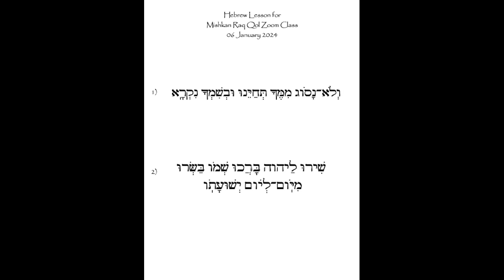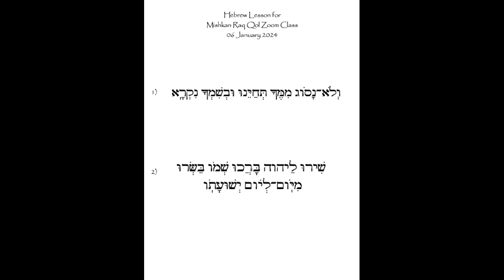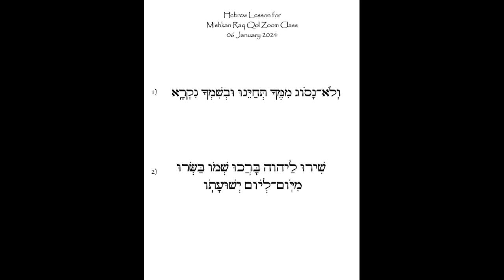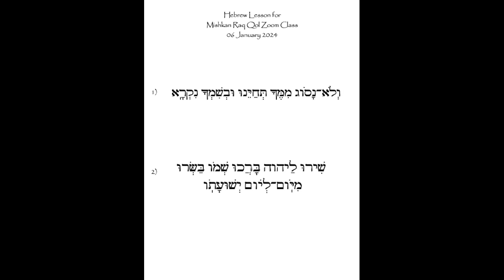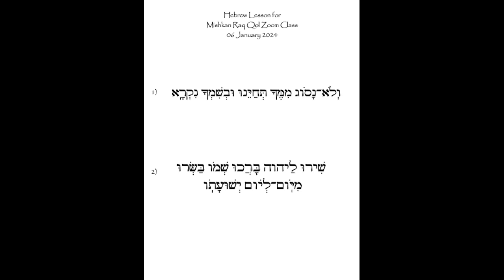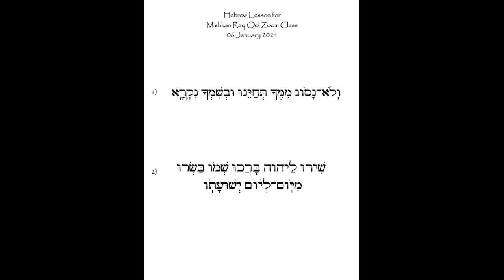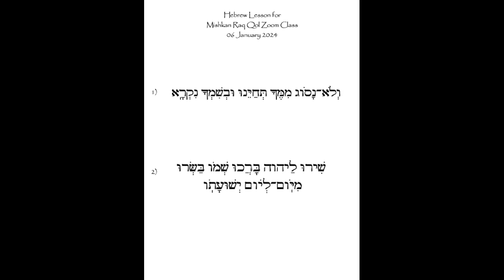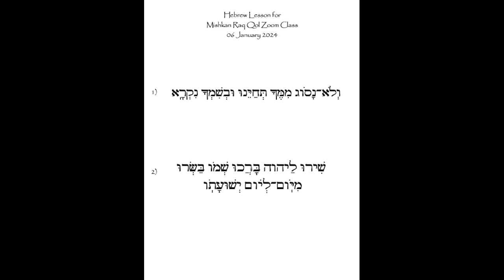MRQ 1/6/2024 Hebrew Lesson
Teaching by Shane Wilson